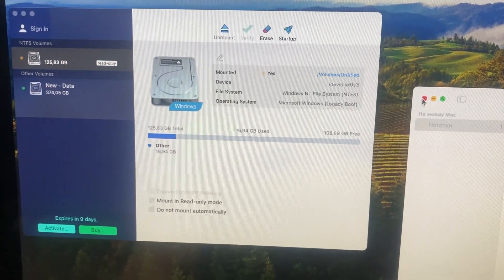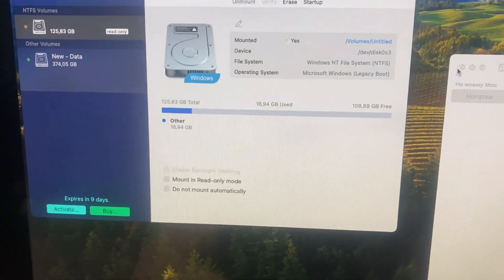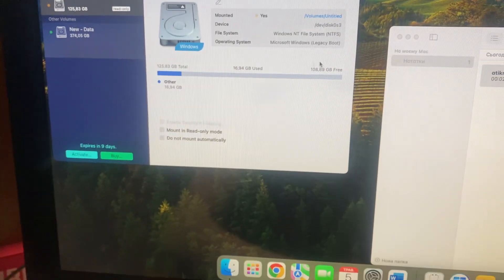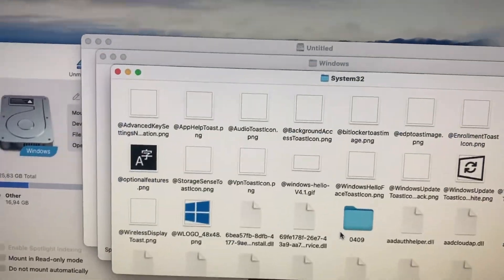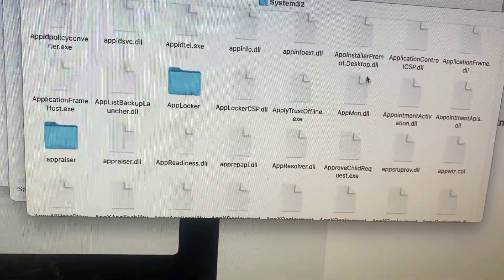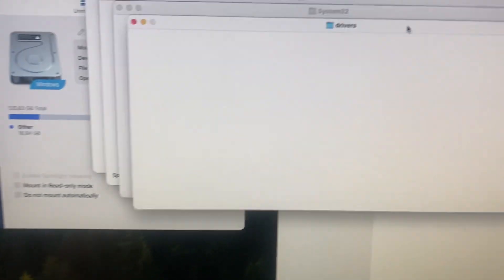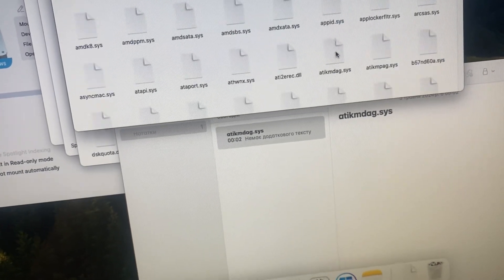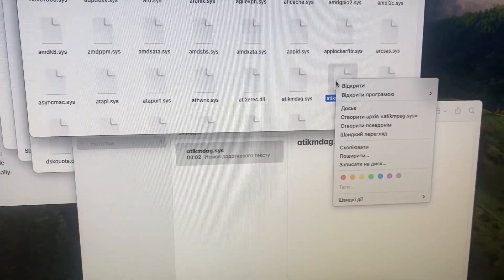How To Access Windows Folders/Files On Mac